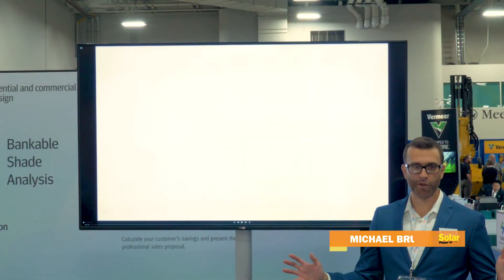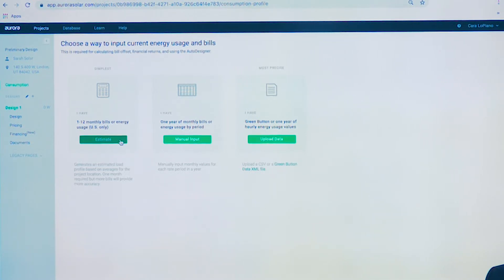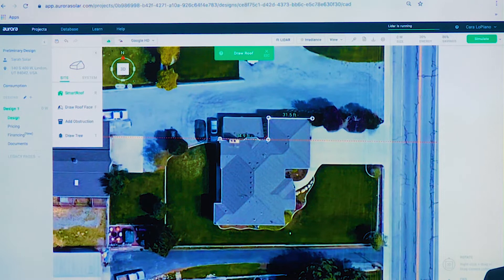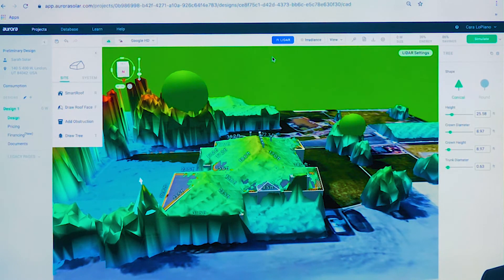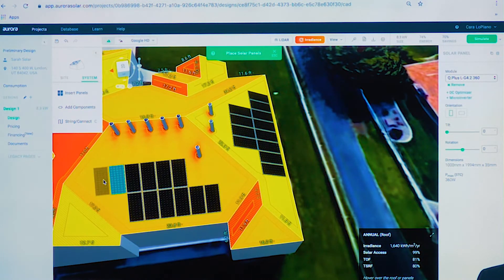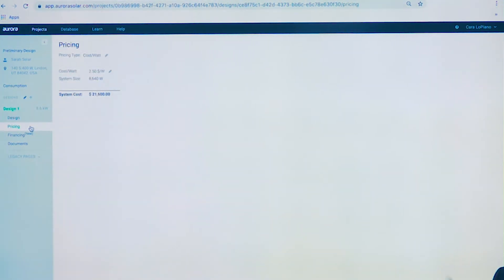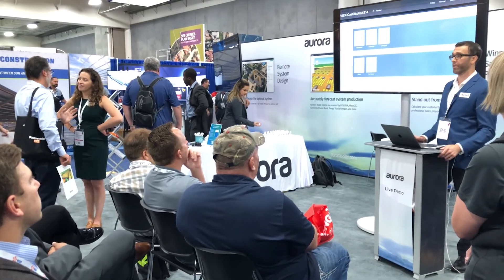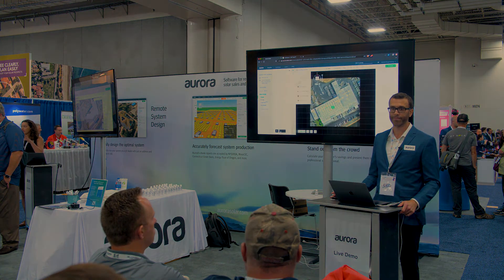Aurora Solar demonstrates its residential design tools at SPI 2019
Solar design software provider Aurora Solar demonstrated its PV design tools for residential projects at Solar Power International 2019. See the company's full presentation here.